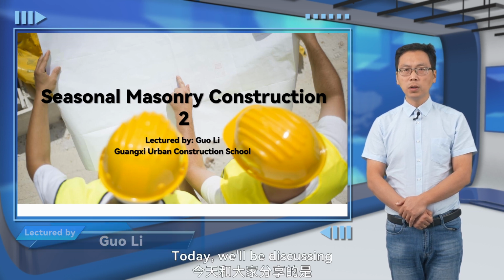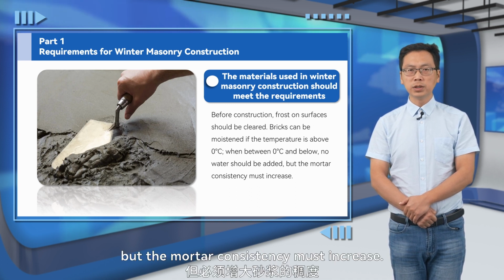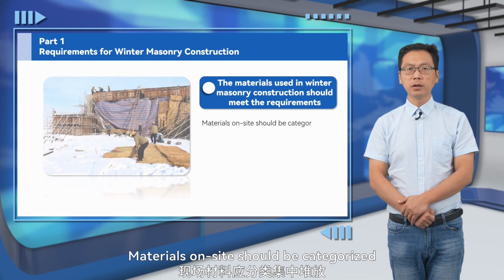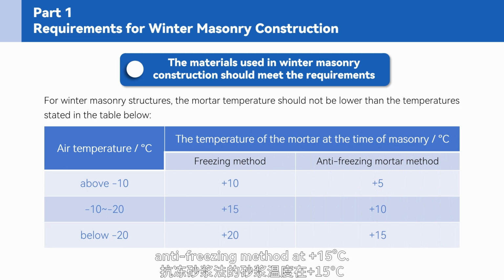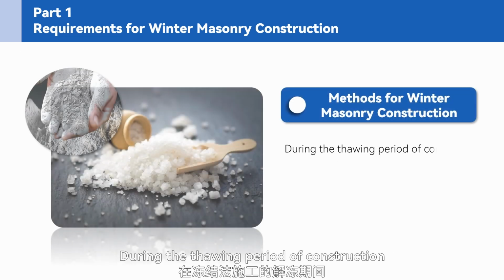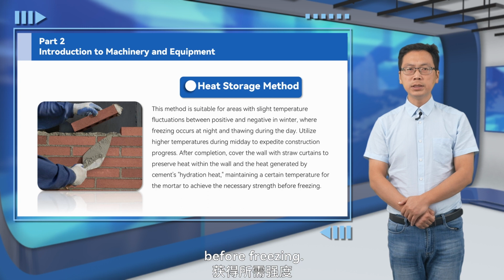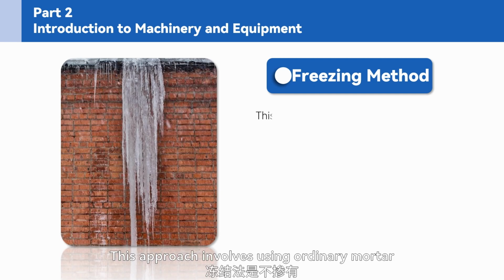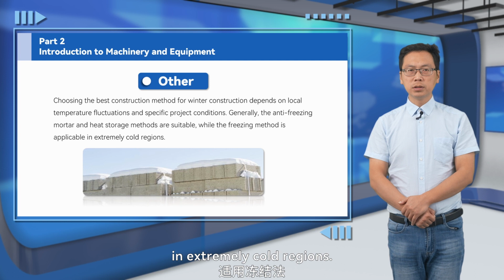22.Seasonal Masonry Construction 2